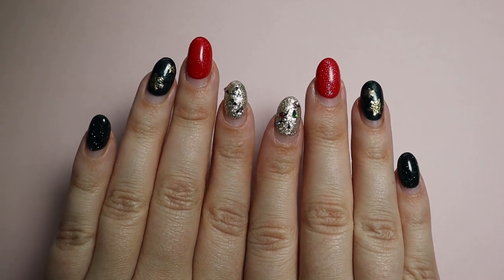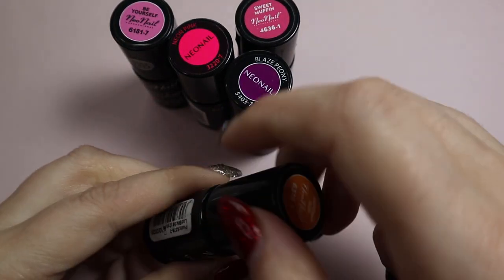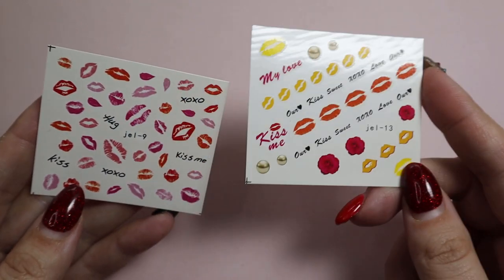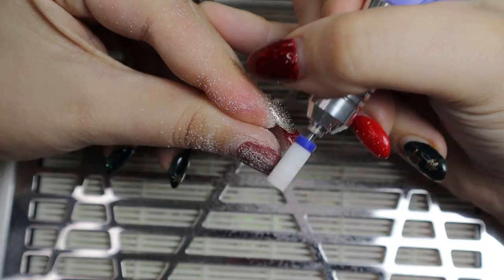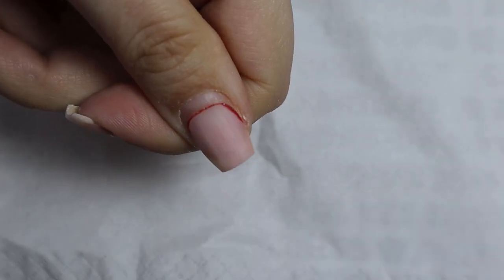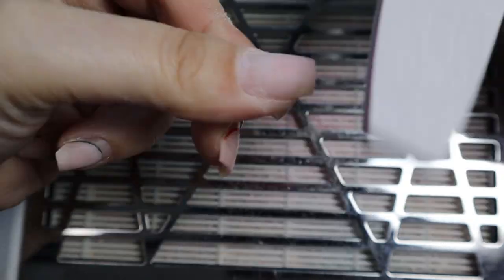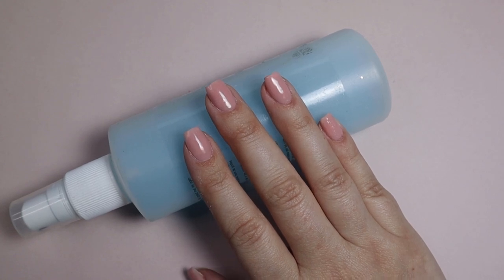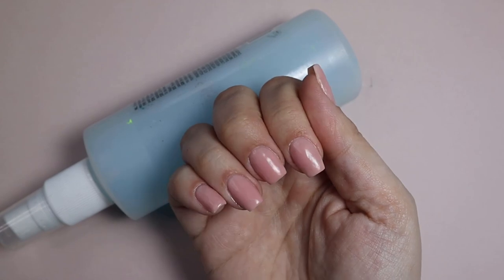Valentine's Day Nails | Micro french, glitter and stamping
Not your typical red/pink heart design, but something fun and bright!

Products I used/talked about:
Light Elegance
▪️Air Bond
▪️Cool Gel Clear
▪️Super Shiny

The Gelbottle Inc
▪️BIAB in the shade Teddy

Neonail
▪️Gel Polish in the shade: 4636-1 Sweet Muffin, 5403-7 Blaze Peony & 6378-7 Autumn Sun

Magpie Beauty
▪️Build Me Up Gel in Cloud
▪️Liner brush

▪️Stamping Polish in N°002 and N°006

Indigo Nails
▪️Shea Elixir in the scent Drama Queen

Stampingplate: PY-F018
Glittermix (this was a gift with a purchase)